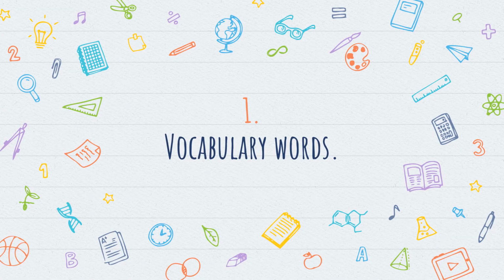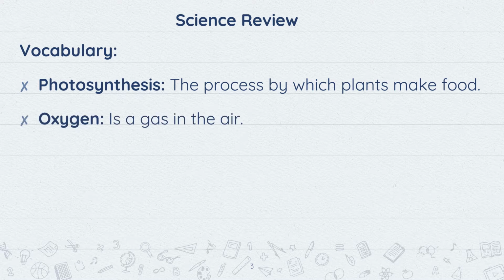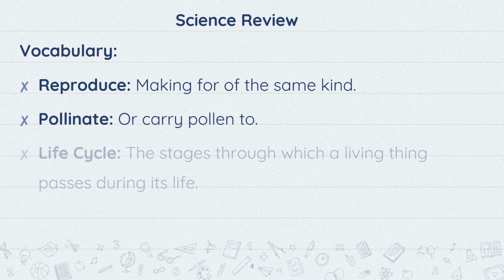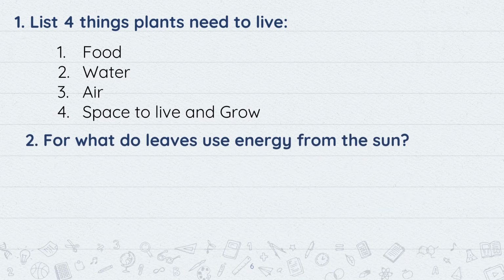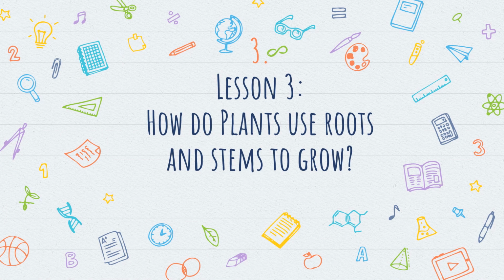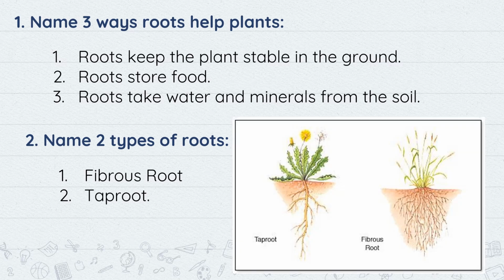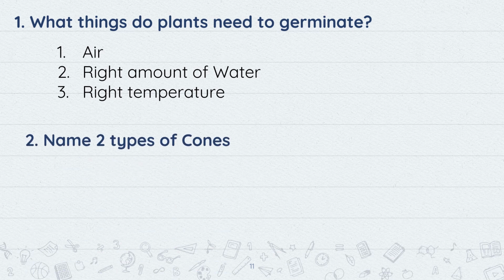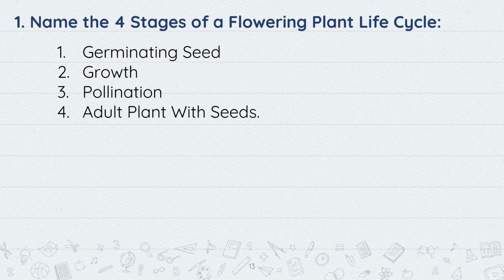Video 31 03 2020 Science Evaluation 3rd partial